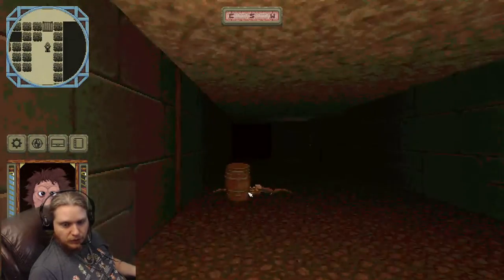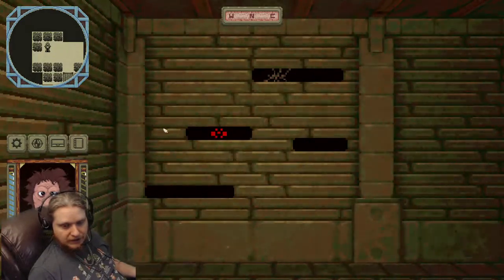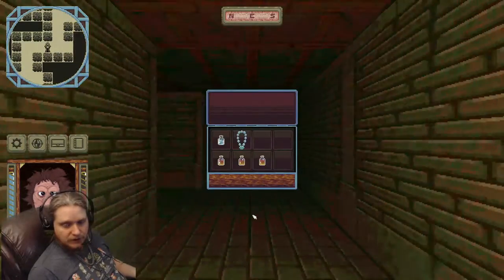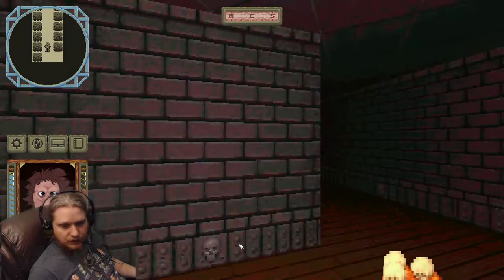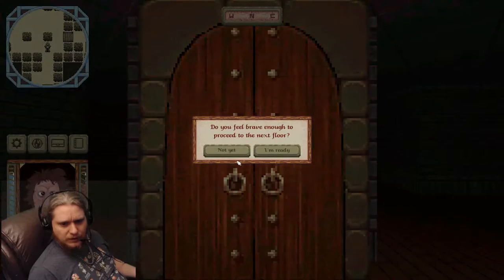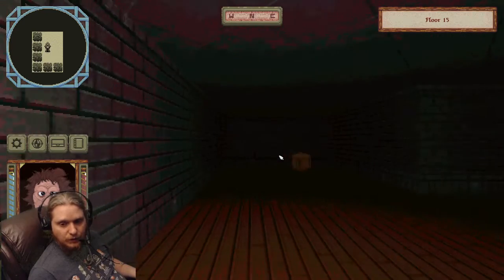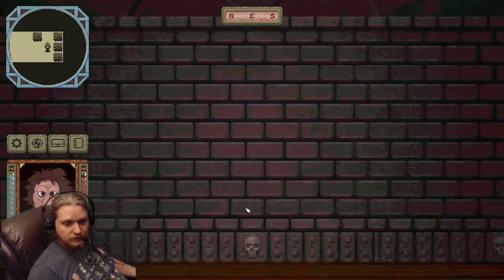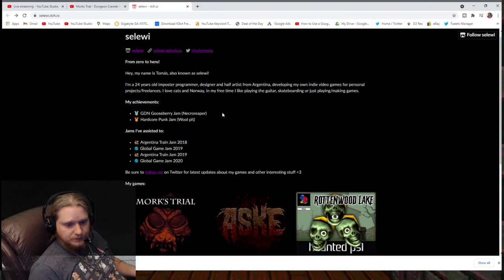Morks Trial - Dungeon Crawler - By Selewi - Live Let's Play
Hello Guys and Gals Today I am going to Play Mork's Trial, an Indie Game made by Selewi. This is a short one but it looks fun. So Join me in this adventure or download it and play it yourself it's free!

Do you like Tanks? Because I have the game for you World of Tanks!

This Playlist is for a very fun Survival Game call The Raft! Join me as I try to cobble together a Raft from Trash floating in the Sea and keep the Shark named Bruce from eating me!